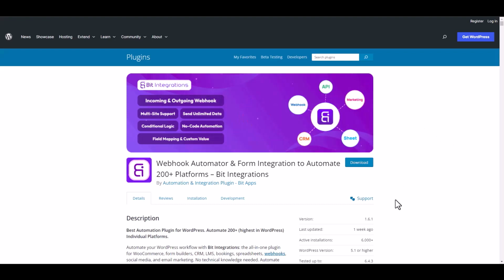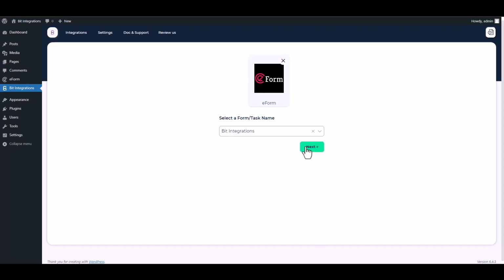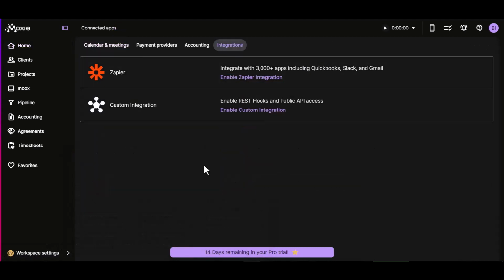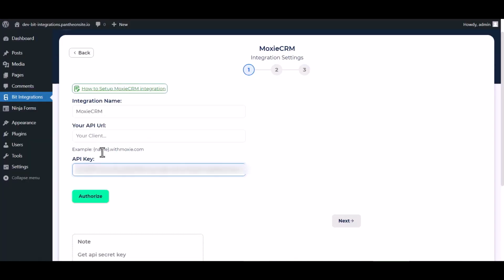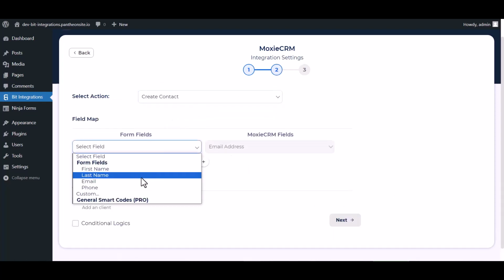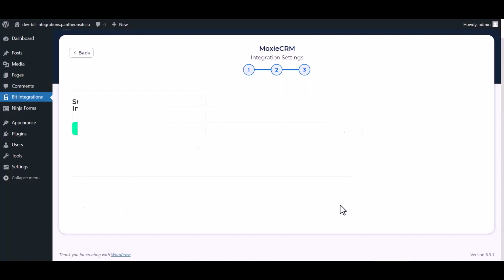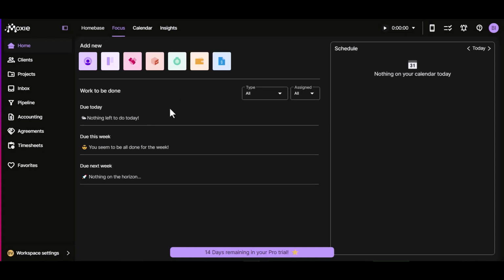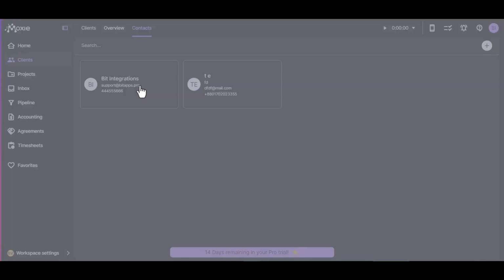Integrating eForm with Moxie CRM | Step-by-Step Tutorial | Bit Integrations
🔗 Ready to optimize your CRM workflow? Join us on our YouTube channel for an in-depth tutorial where we demonstrate the seamless integration of eForm with Moxie CRM, a robust customer relationship management platform. Learn how to effortlessly connect these two tools using the Bit Integrations WordPress plugin.

Follow along as we guide you through the step-by-step process of integrating eForm with Moxie CRM, empowering you to streamline lead management, customer communication, and sales processes. Say goodbye to manual data entry and welcome automated workflows for enhanced efficiency.

Key Highlights:
✅ In-depth walkthrough for integrating eForm with Moxie CRM using Bit Integrations for WordPress.

Whether you're a business owner, sales professional, or CRM enthusiast, this integration empowers you to seamlessly merge eForm with Moxie CRM. Watch now to revolutionize your CRM efforts!